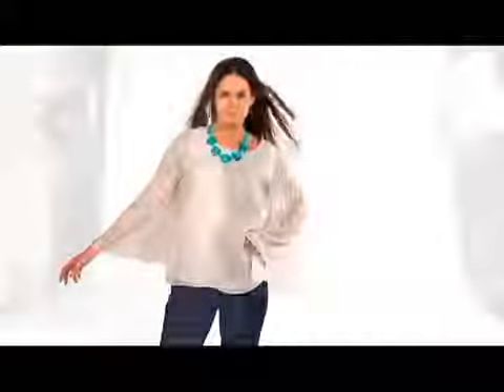Emily Jo Carson Kressley Feminine Edge#0095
The Peak Agency
Des Moines, Iowa